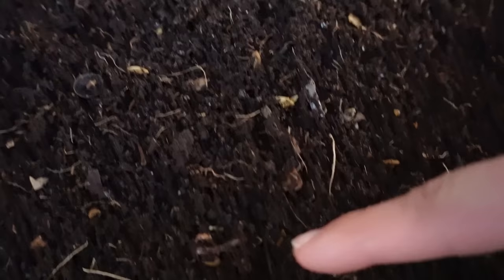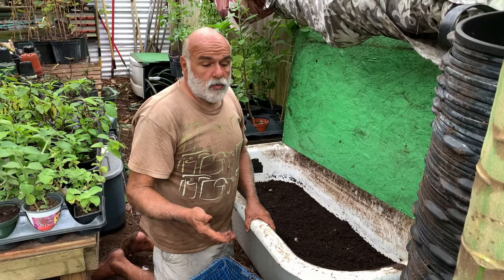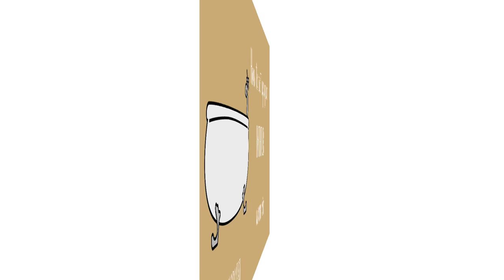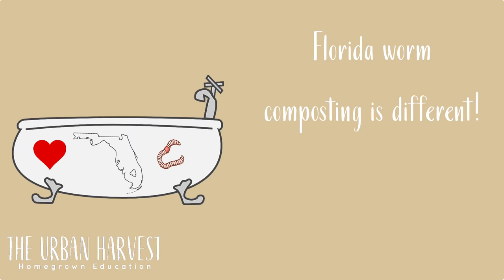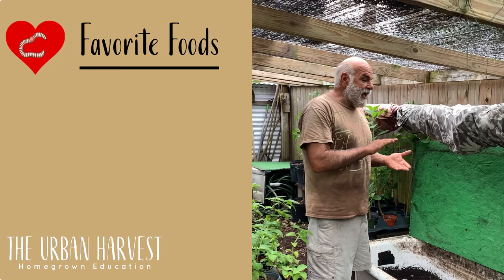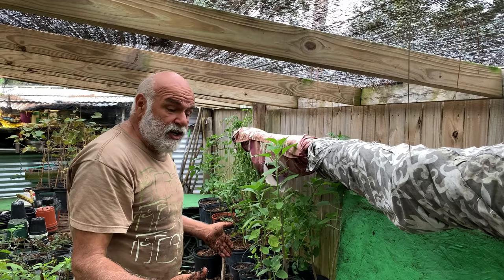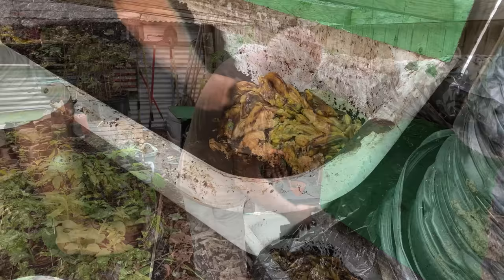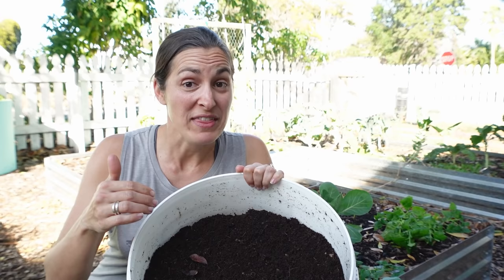I Wish I Knew This Vermicomposting Method When I Started.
Vermicomposting or harvesting castings from worm bins is a great way to generate homemade worm castings in garden. But composting worms for hot climates can be tricky. This cheap worm composting system helps you beat the heat so your worms survive the summers. This is hands down the best system for worm composting in Florida and other hot climates. A worm composting bathtub may be something you've never considered but after watching this you'll be looking to start your own too!

If homemade worm castings aren't your thing, check out my favorite brand of worm castings.

_______________________ 🪱 Buy Brut Worm Organic Castings  🪱 ________________________

Get 3 varieties of in season veggie, herb, & flower seeds shipped to your door each quarter:

Chapters:
-  00:00 diy worm farm for castings
- 1:13 composting worms for hot climates
- 2:18 difference between earthworms and composting worms
- 3:08 bathtub worm bin
- 3:40 pests in worm bins
- 4:21 low maintenance worm bin
- 5:34 feeding composting worms
- 6:27 bedding for worms
- 8:17 harvesting worm castings